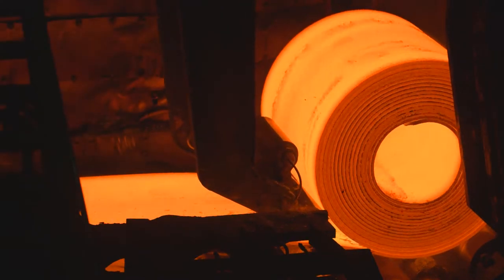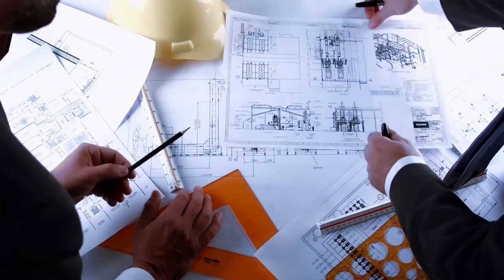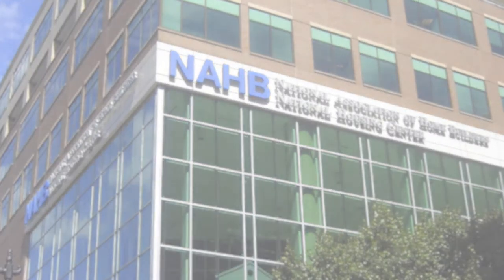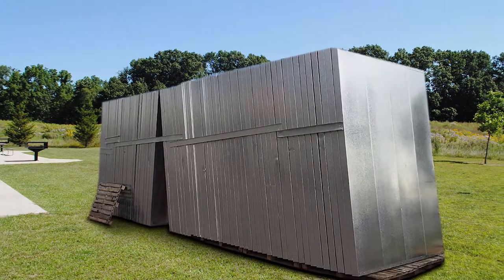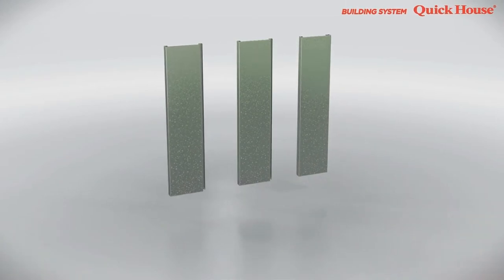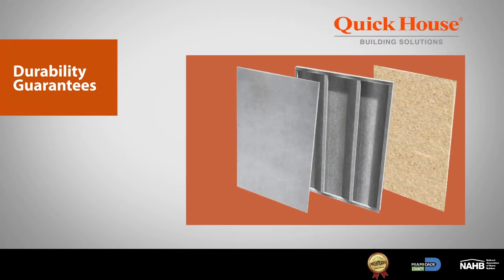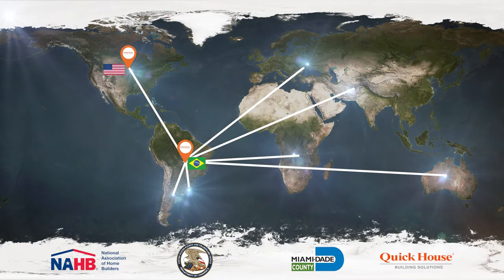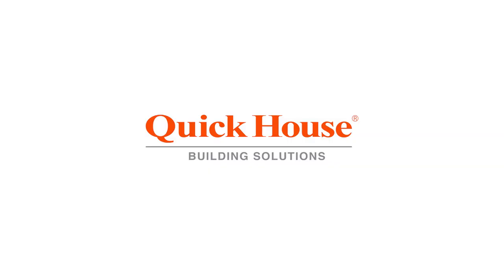Institutional Video - Quick House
Construction System
approved in miami dade county